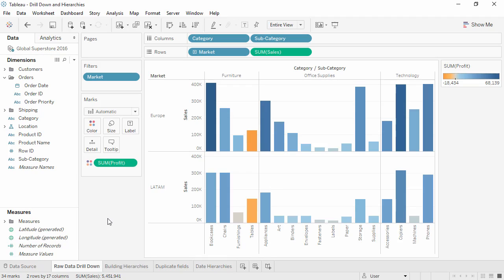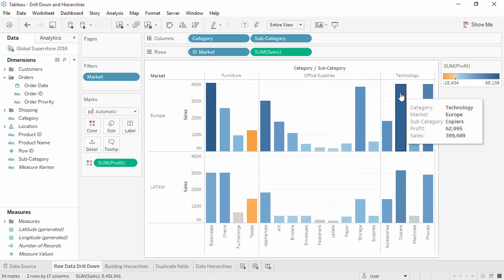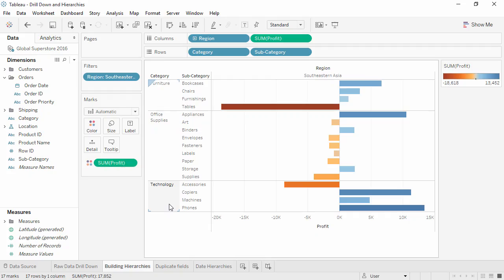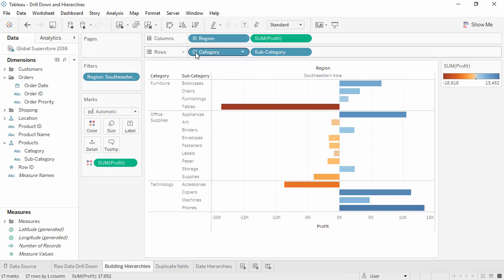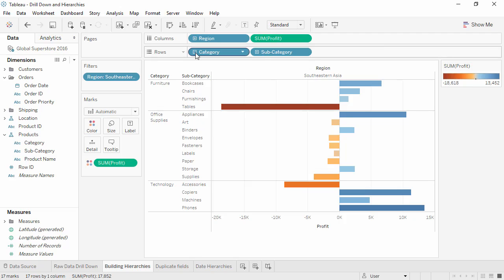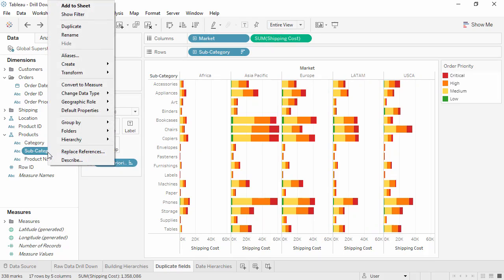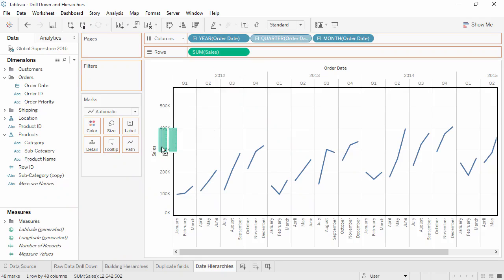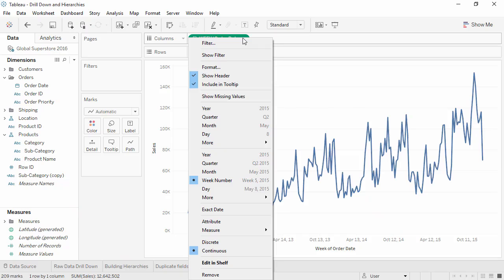Drill Down and Hierarchies in Tableau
The Hierarchy in Tableau is an arrangement where the entities are presented at various levels. In common terms, Hierarchy is a system or organization that has many levels from highest to lowest; similarly, in Tableau, we can create hierarchies by bringing one dimension as a level under the principal dimension.Tableau Drill Down is the feature that addresses the hierarchical data view of the visualization. Tableau pivot rows to column analysis of a specific dimension and its dimensions with the detail of measures. The drill-down reports are context-specific and are made for particular business necessitiesTo drill up or down in a hierarchy in Tableau Desktop or in web authoring: In the visualization, click the + or - icon on the hierarchy field. When you are editing or viewing the visualization on the web, you have the option of clicking the + or - icon next to a field label.Tableau Groups combine a large number of dimension members into higher-level categories, making them easier to understand. Tableau Sets are custom fields that are used to store a subset of data based on a specific condition. In Tableau, a Hierarchy is an arrangement in which entities are presented at different levels.Create a Hierarchy Chart?
Identify the most important or significant part of the subject or system. ...
List down the second layer of components, and the third and the fourth etc. ...
As you list them down in the hierarchy chart, remember to link them with connectors to represent the relationship between them.Drill down is an analytics capability that allows users to instantly shift from an overview of data to a more detailed and granular view within the same dataset they are analyzing by clicking on a metric in a dashboard or report.Tableau's role-based licences cater to users of all skill levels, allowing you to deploy data throughout your organisation in a trusted and governed manner. Our licence types – Creator, Explorer and Viewer – offer varying capabilities to meet different needs.Hierarchies arrange data fields in a level, for instance, a Geography hierarchy would have a region, country, state, city, area levels. Or, a Time hierarchy has a year, month, week, day as its levels. By creating hierarchies in Tableau, we set our data on different levels of detail and organize it.Create a hierarchy simply by dragging one field on top of another. Tableau will automatically create the hierarchy. Then, drag and drop the fields within the hierarchy to alter the order if needed. You can also find the example workbook here.